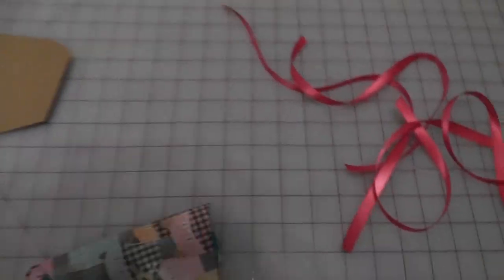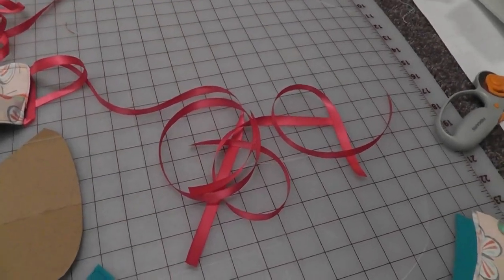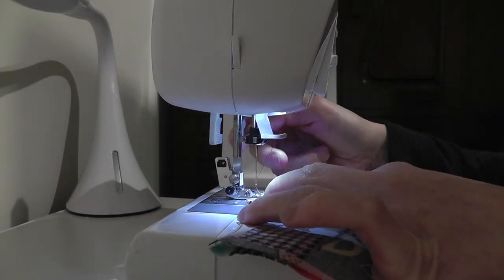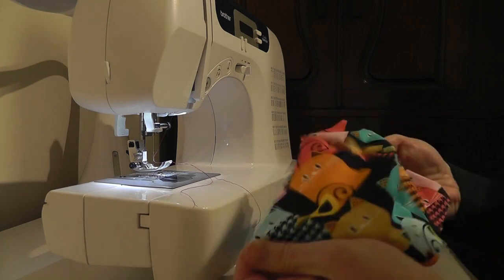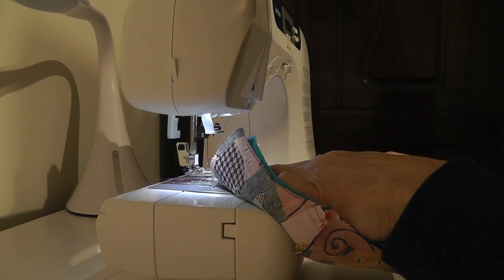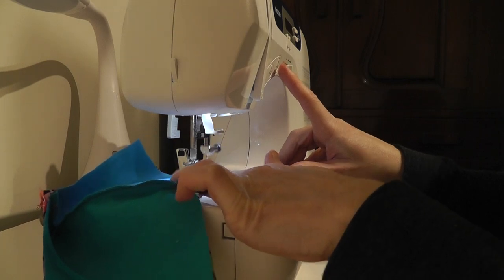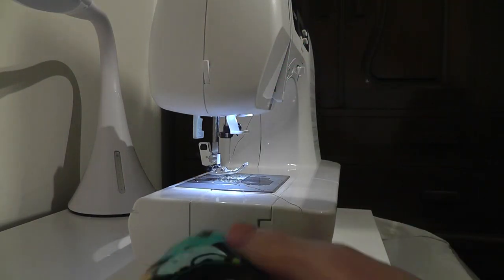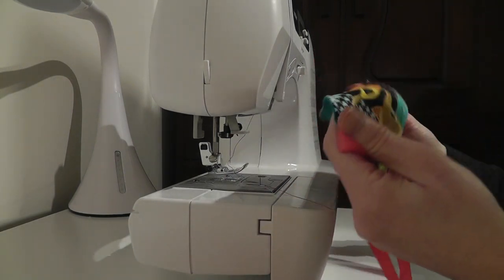DIY Easy Cloth Face Mask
This is a quick and easy way to make a mask.
*NOTE this is not a replacement of medial face mask this are to be used in a pinch!

I used ribbon instead of sewing ribbon. You could also use elastic!